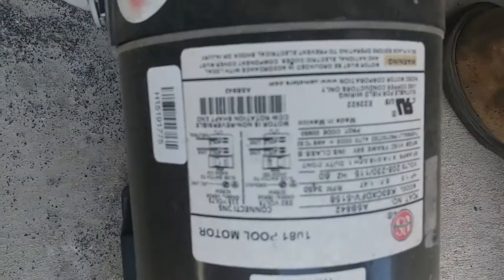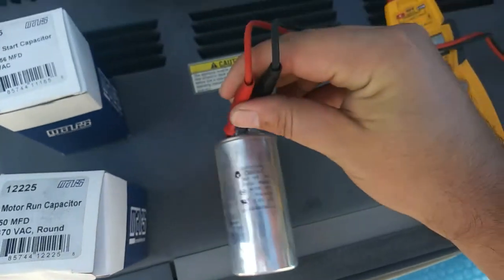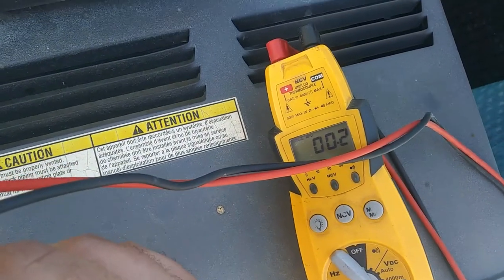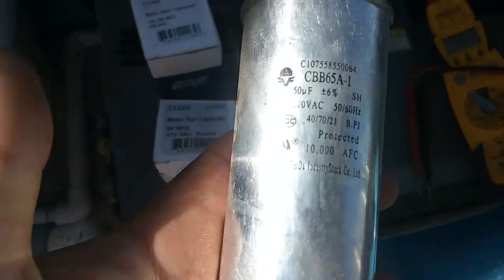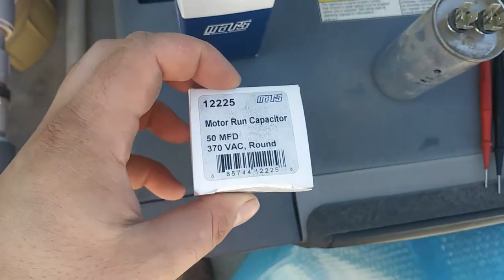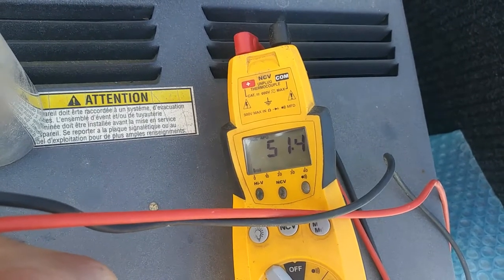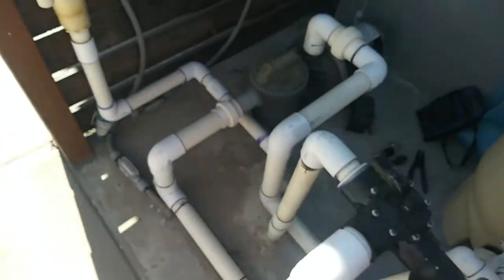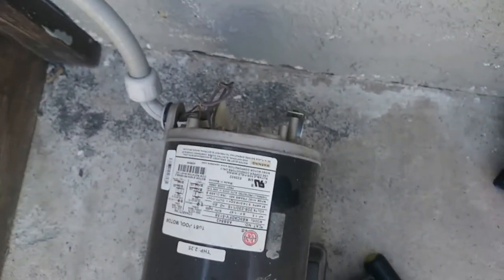Replacing Capacitor on a Pool Pump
My buddy called me on his pool route telling me this pump wasn't starting and had been slow to start in the past months. Sure enough, the 50uf cap was completely flat!